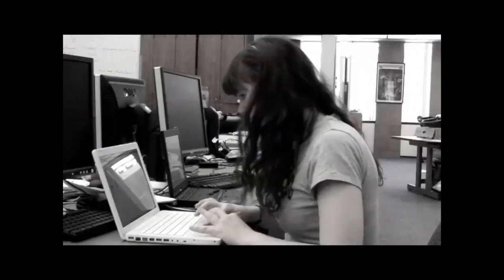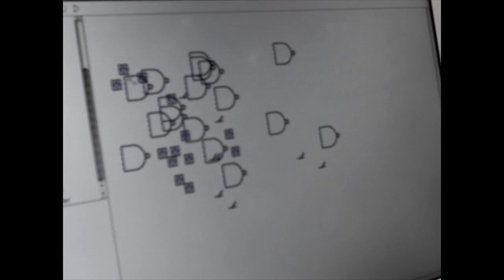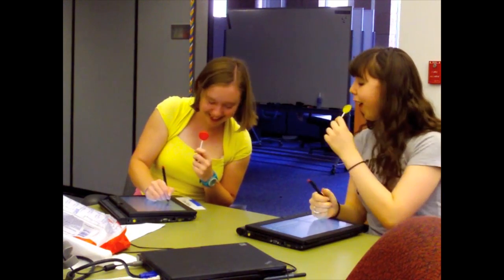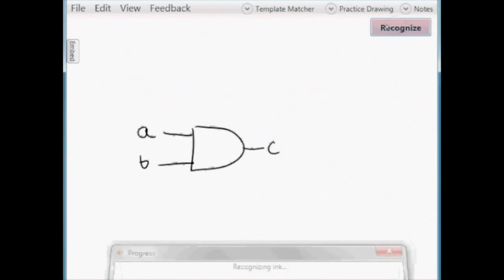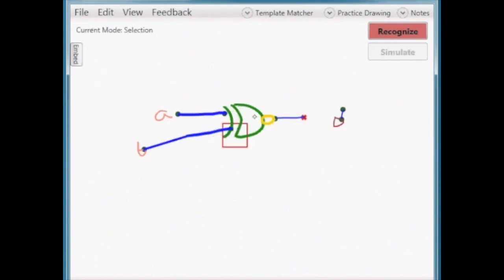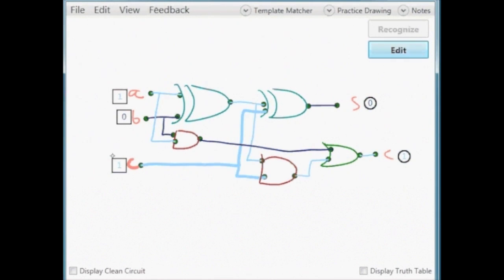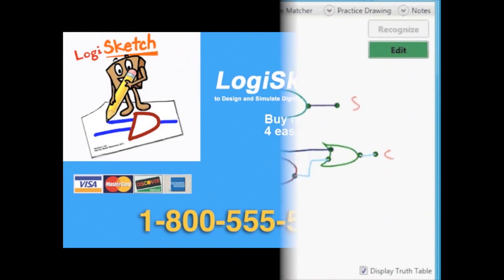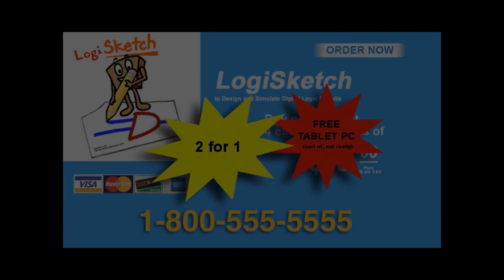HMC CS students create LogiSketch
HMC students demonstrate LogiSketch -- a complete system for designing and simulating digital logic circuits on a Tablet PC. This program was created by HMC undergraduate researchers as part of an NSF CAREER funded project supervised by computer science professor Christine Alvarado.